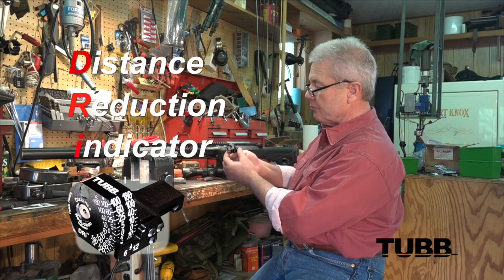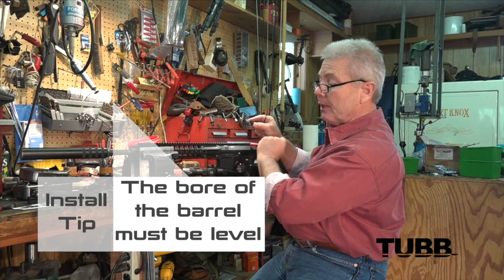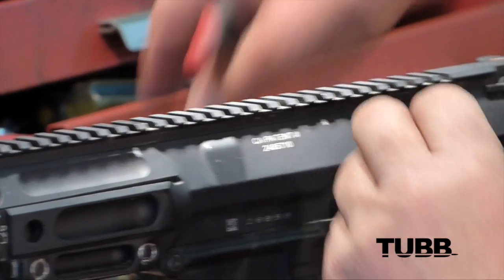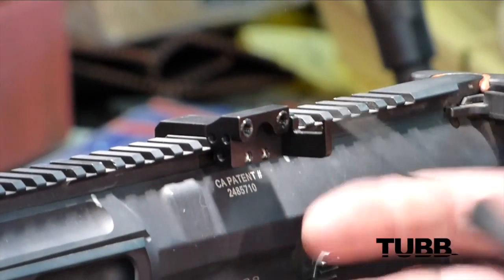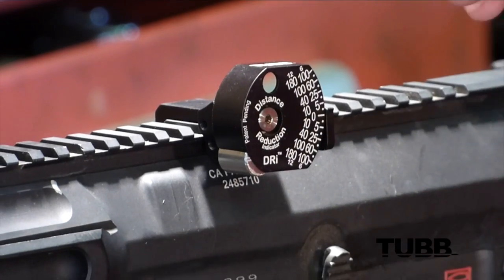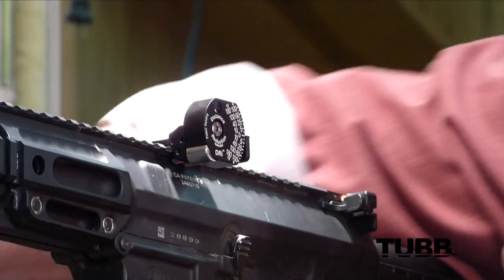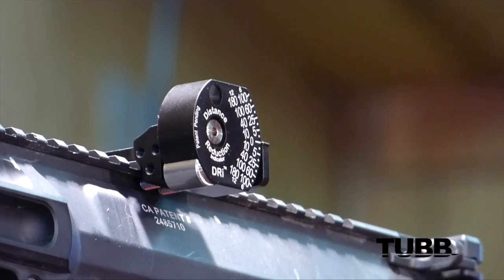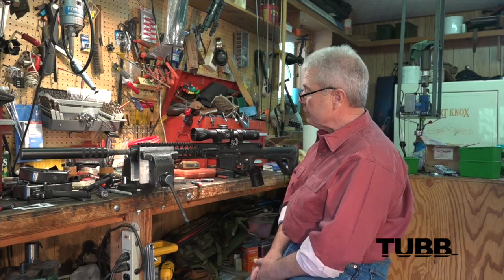Distance Reduction indicator (DRi) with G. David Tubb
The DRi readings represent both yards and/or meters.  The unit is light weight, silent, extremely durable and modular even when assembled.  Reduction indication readings are duplicated on the perpendicular face for tactical and sniper pairs.  There are similar type indicators on the market but watch for our video comparisons -- NONE are as durable, none are modular without disassembly, and similar products want you to compute using decimals and percentages (high propensity for error).  A fourth grader can use the DRi.